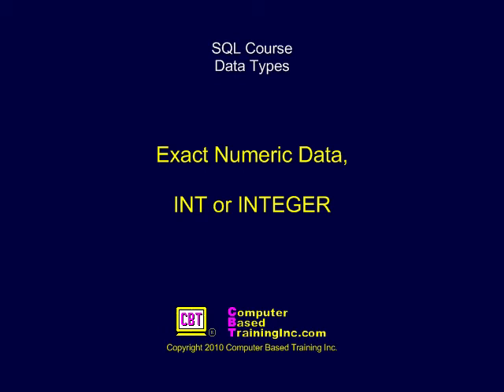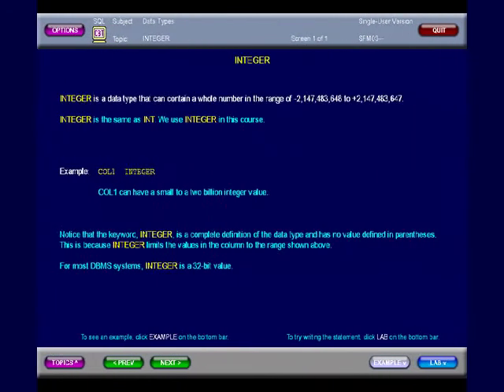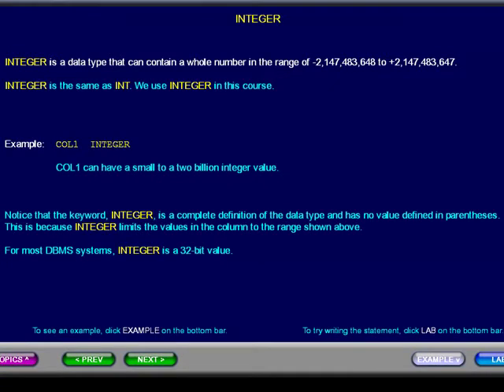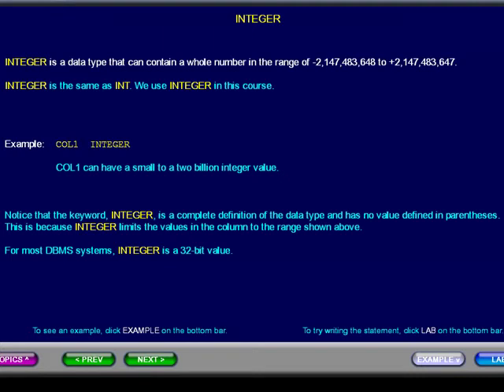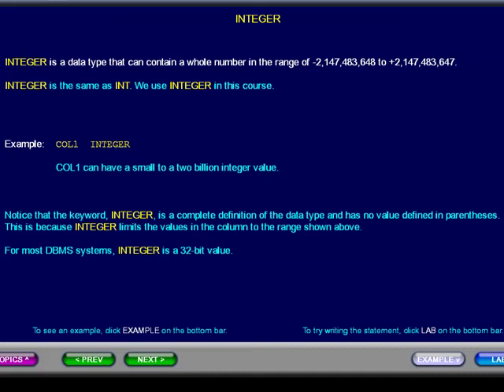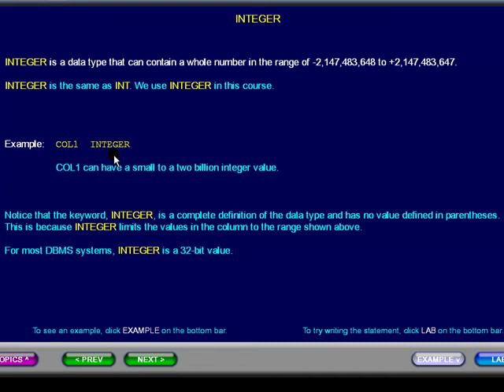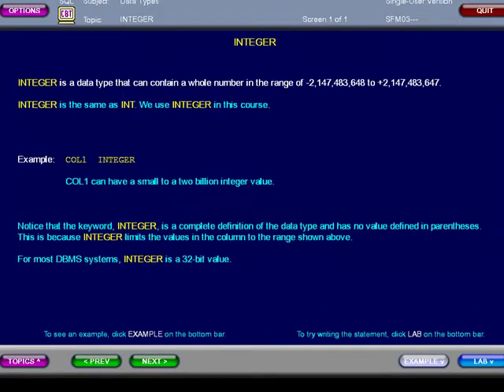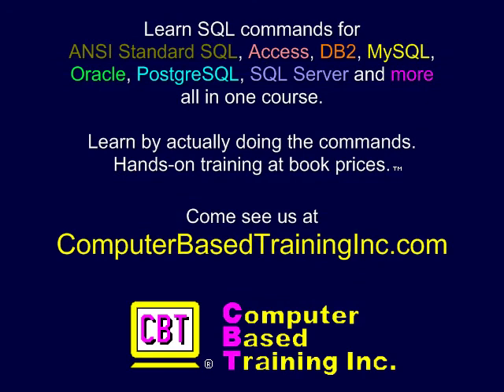SQL 041 Data Types, Exact Numeric, INT or INTEGER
Explains the exact numeric data type INT or INTEGER. SQL Course. Learn by doing SQL commands for ANSI Standard SQL, Access, DB2, MySQL, Oracle, PostgreSQL, and SQL Server.